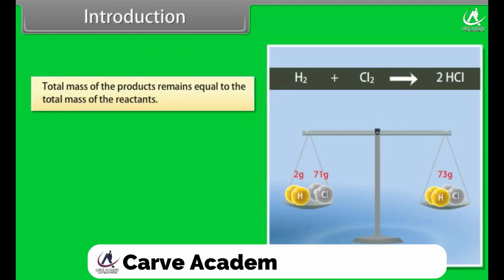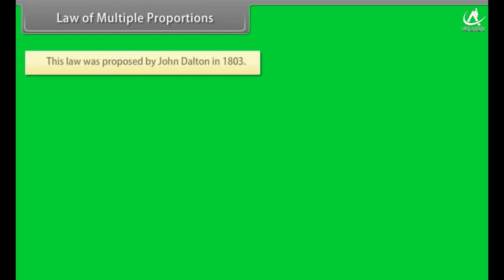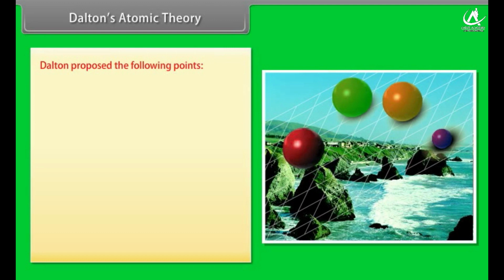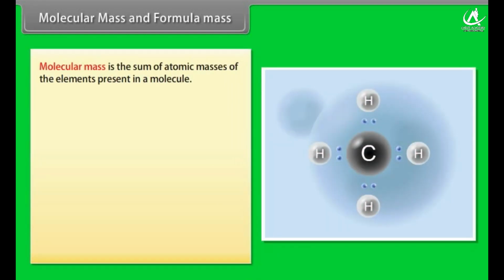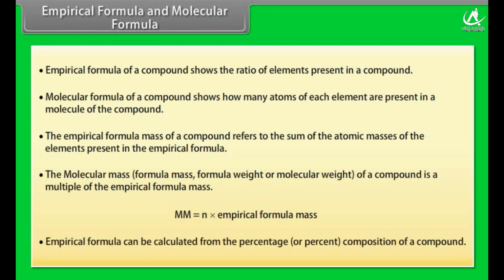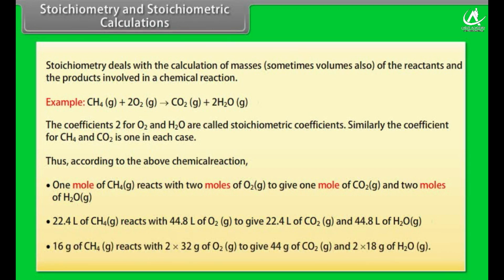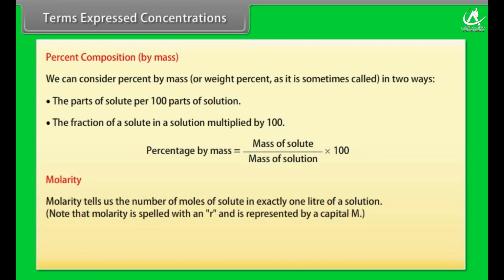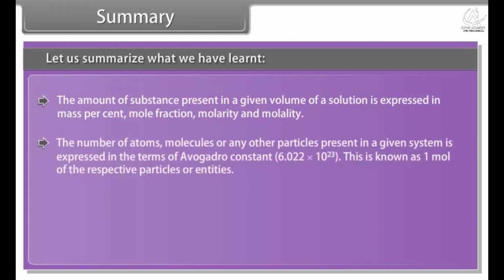Some Basic Concepts of Chemistry II, Class-11th, Subject-Chemistry, In English